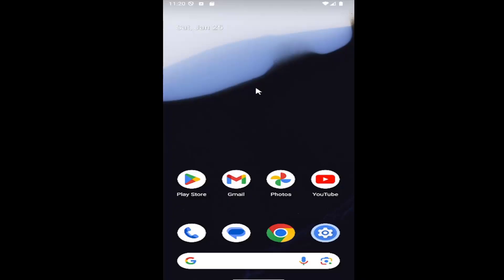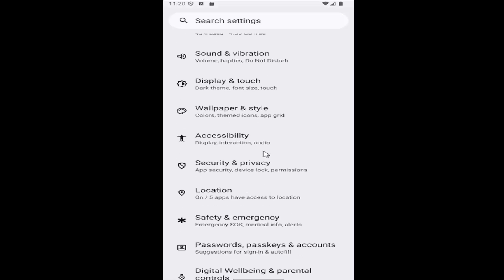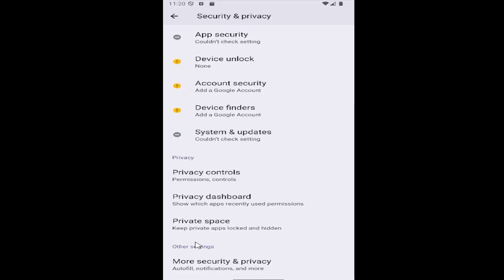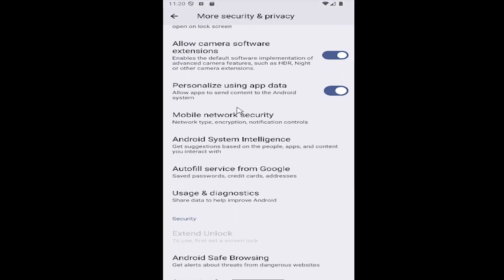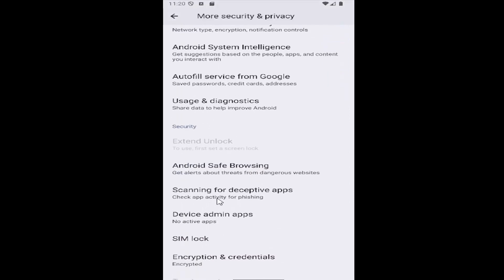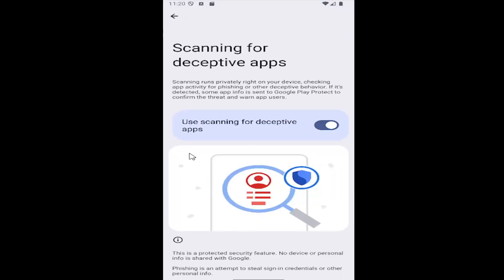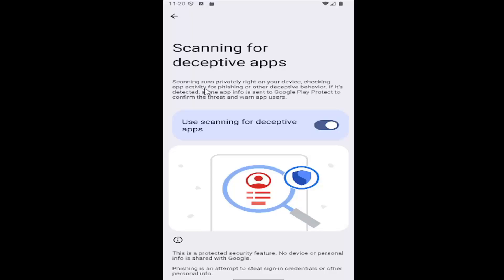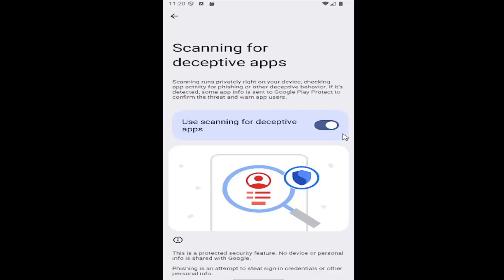How To Enable/Disable Scanning For Deceptive Apps on Android [Guide]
Learn how to enable or disable scanning for deceptive apps on your Android device with this informative guide. This feature helps protect your phone from malicious or harmful apps by detecting potential security threats. The guide provides clear steps to customize your settings, ensuring you have control over the security measures in place. Ideal for users who want to enhance their device's protection against deceptive apps while maintaining flexibility in their security preferences.

Issues addressed in this tutorial:
android disable app tracking
allow disabling application verification
how to disable nearby device scanning
android enable disabled app
scan apps with play protect greyed out
what apps can be disabled on android
what is disable app in android
how do i enable a disabled app
allow scanning android